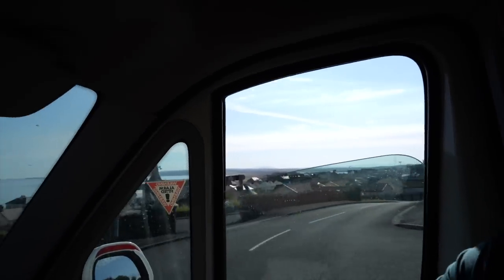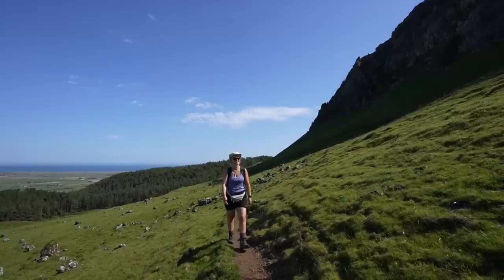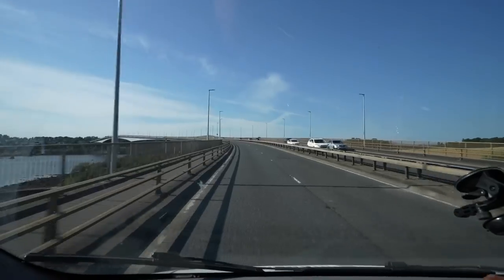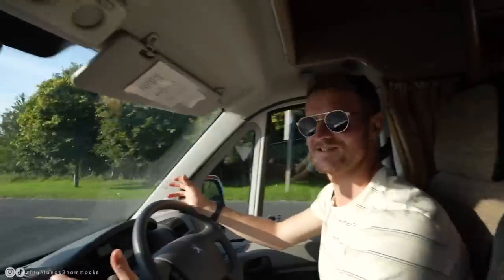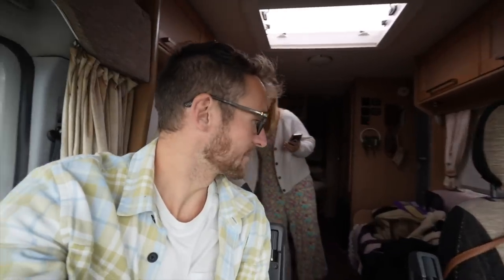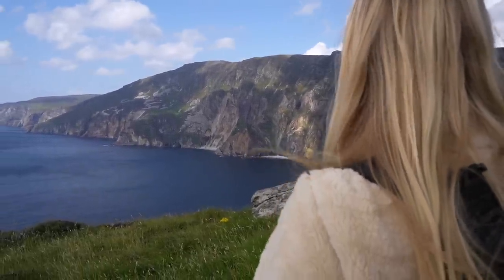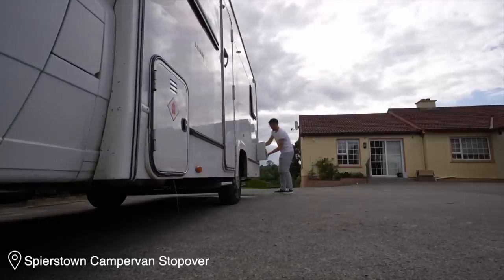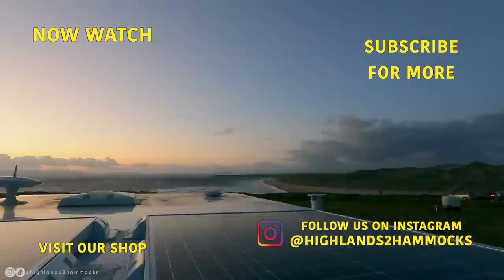VANLIFE ON THE WILD ATLANTIC WAY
Support us and help Gemma get over her fear of coffee

- Vanlife on the Wild Atlantic Way 00:00
- Who are Gemma and Campbell 00:05
- The Wild Atlantic Way road trip 00:15
- Is this the world's best road trip? 00:30
- Vanlife in Northern Ireland 00:53
- The joys of vanlife.. 01:29
- Hiking to Northern Ireland's best viewpoint 02:52
- Well that is disappointing.. 04:47
- Swimming at Benone Beach (Ireland drive-on beach) 05:30
- Time to head west (big storm coming) 05:50
- The BEST VPN you need to try! 06:11
- Our Wild Atlantic Way road trip begins 07:30
- BBQ with a view! THIS is why we love vanlife 09:03
- Waking up to our best park up yet (right on the water) 10:26
- The tallest cliffs in Europe?! (Sliabh Liag cliffs, Donegal) 12:00
- First time trying Irish ice cream. Is it any good?! 14:00
- Vanlife chores (are the facilities in Ireland good?) 15:06
- Stunning sunset view from our park up 17:10

🔹Travelling across the world in search of hidden gems

Uncut.
Unclean.
Imperfect.
Epic.

highlands2hammocks